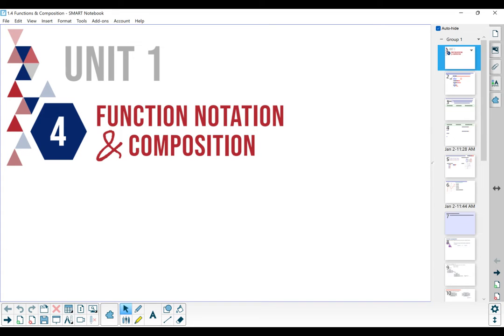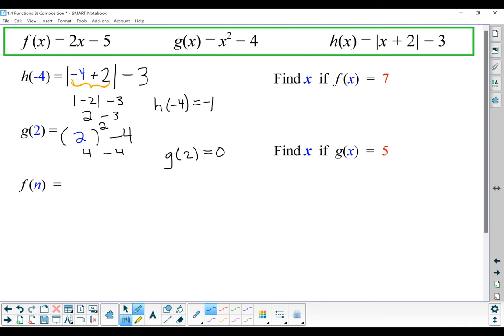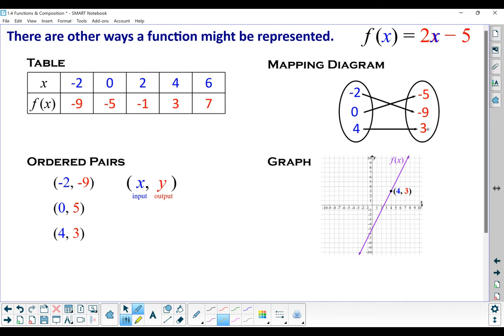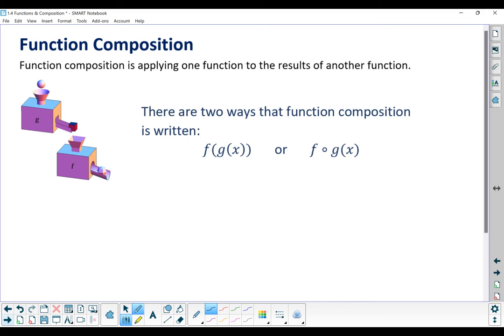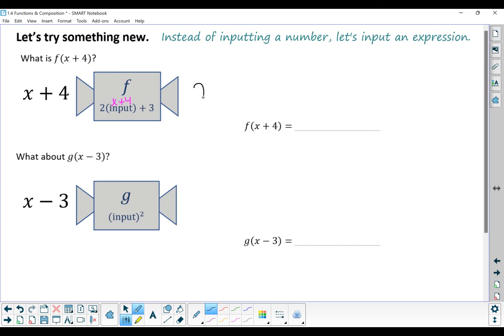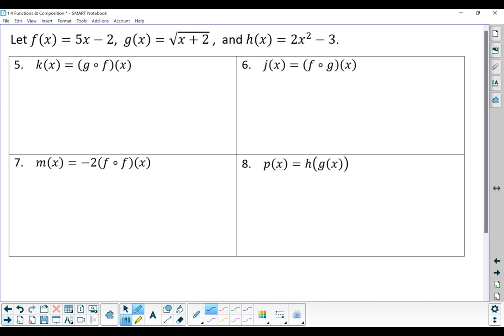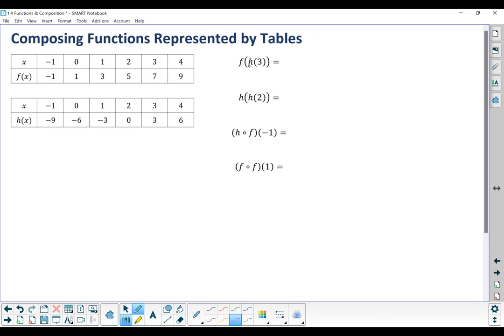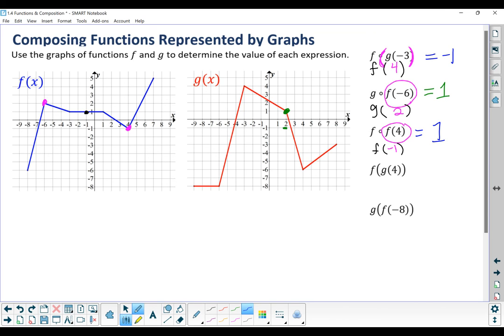M2E: 1.4 Function Composition